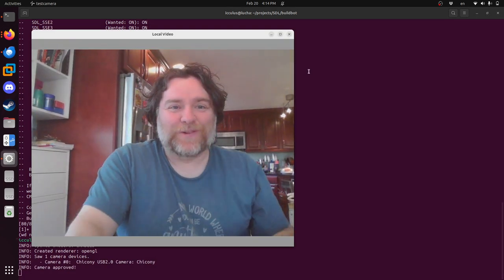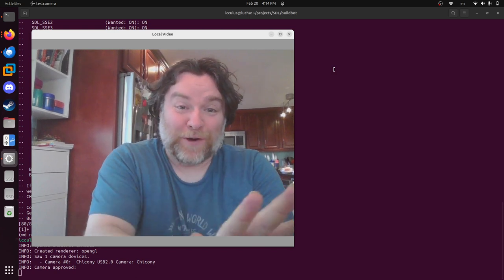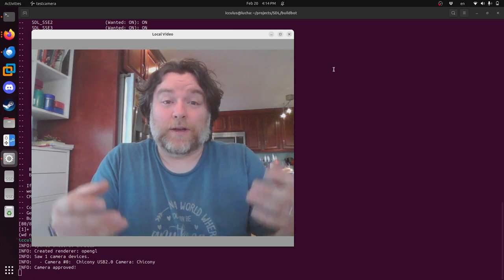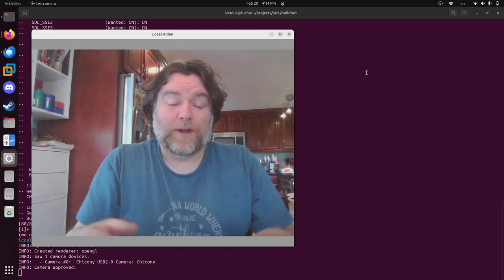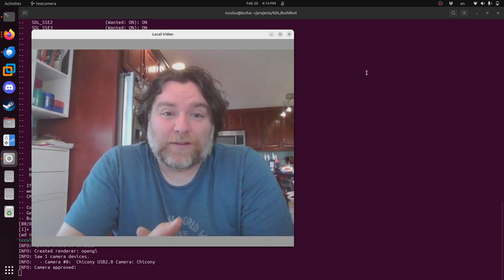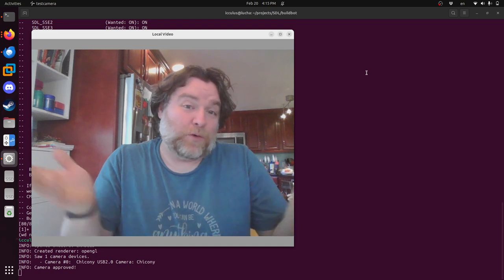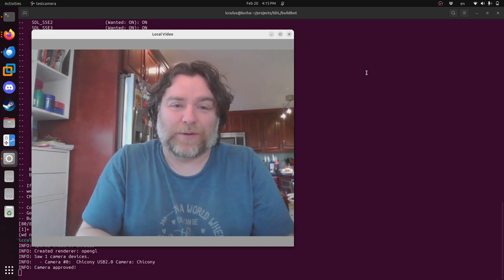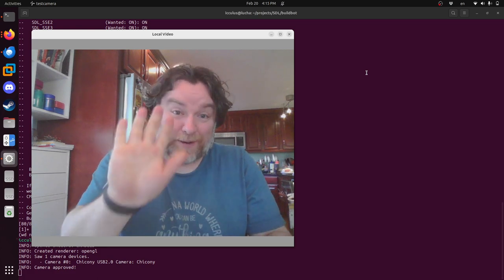SDL3 Camera API!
A quick little demonstration of the new SDL3 camera API!

This was just recorded on my laptop's camera and built-in microphone, which is why the sound is terrible and the video wobbles every time I put my elbows on the table.  :)

This just landed in mainline SDL3! You can use this RIGHT NOW.

You can fund my ongoing work on SDL3 and other fun and useful projects!